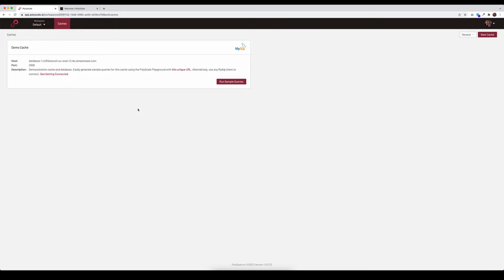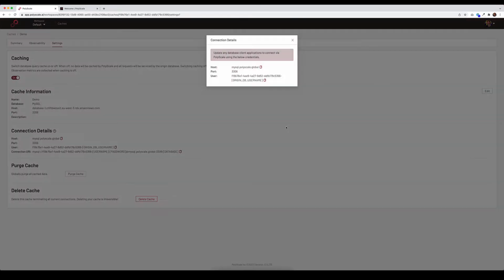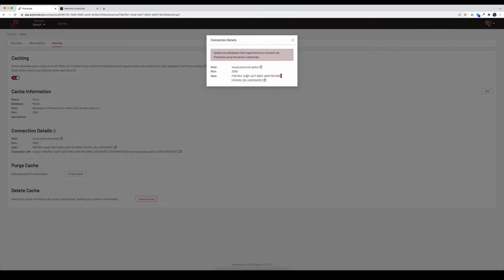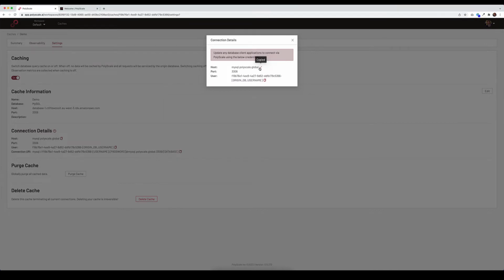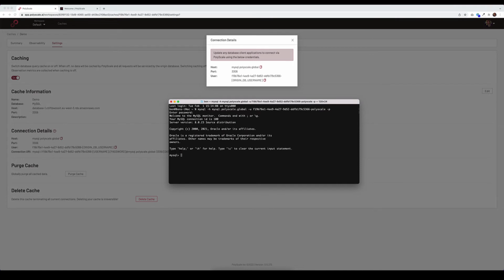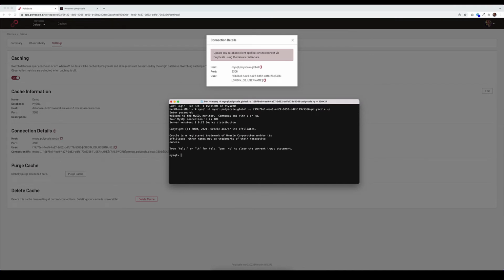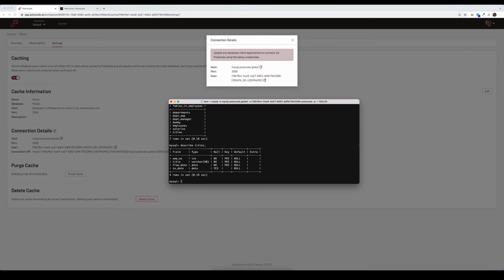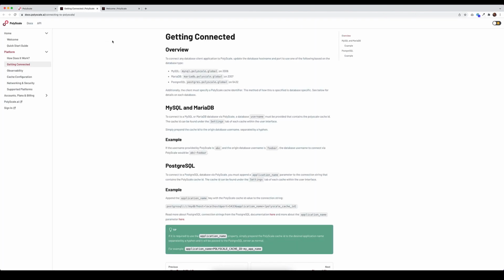PolyScale.ai - Getting Connected - MySQL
How to connect client applications to a PolyScale using a MySQL database.